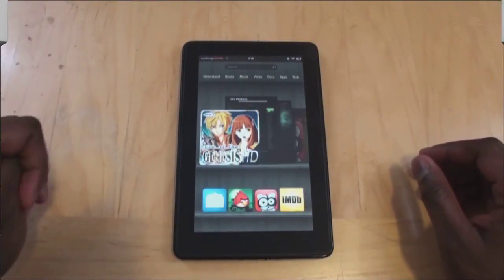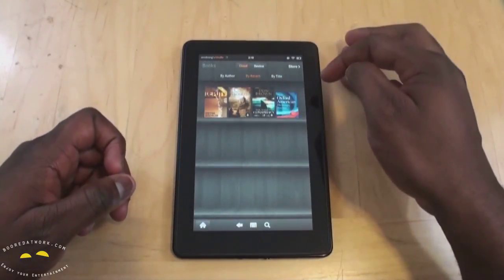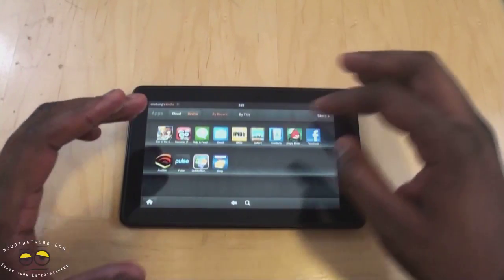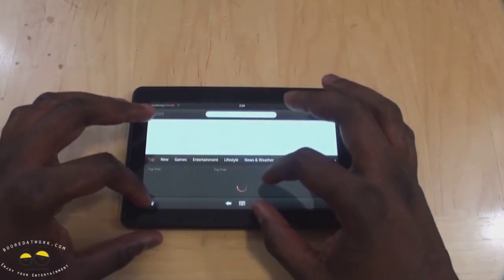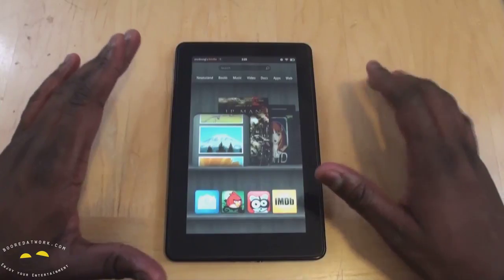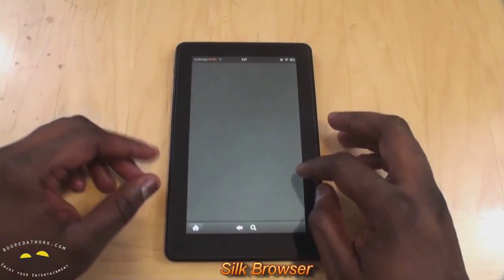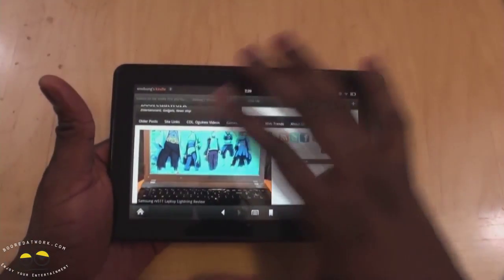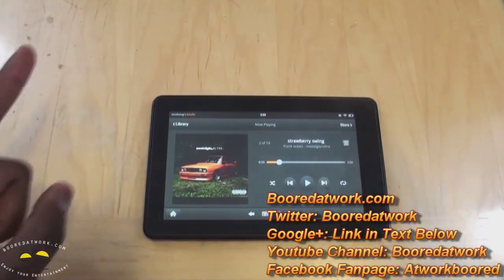Kindle Fire OS & Silk Browser Walkthrough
The Kindle Fire Runs Android 2.3, but really it is its own operating system. android is heavily layered on the Kindle Fire to the point  of no resemblance. So in the video below we take a good look at what Amazon has down with the OS for the Kindle Fire and also take a good look at they much touted Silk web browser. Looking at its speed, functionality, flash rendering and more.

The first thing you will notice with the Kindle Fire once you turn it on is the singular  home screen, with a notification bar on top that slides down when tapped on the right to reveal your volume, brightness  Wi-Fi, Sync and setting controls; as well as quick music controls. Tapping on the upper left hand corner which shows your name  when a number is highlighted bring sup your download notification screen. Below the notification bar is your search bar and category row. You can search within the device as well as the web. Your categories are broken down to Newsstand, Books, Music, Video, Docs, Apps (Amazon App store not Android app Store), Web( Silk Browser).

Below that is your activity carousel, which show in order or all the activities you have conducted o the Kindle fire with the most recent being in front. You can pin any of those items to your favorites which is right below the carousel.  The Silk Browser is an interesting beast, since it is powered by Amazon' servers to give you a faster browsing experience. I did get varying browsers speeds. But that could be attributed to everyone getting their Kindle fires and the system adjusting to the in-flocks. The Browsers has all the Browser setting you need and adjust to either a mobile or desktop site. Enjoy the video below and the tour of the Kindle Fire OS and Silk Web Browser